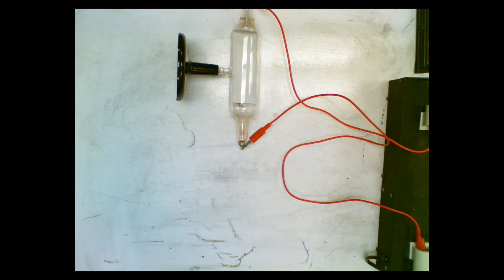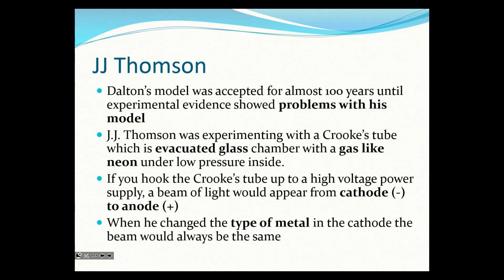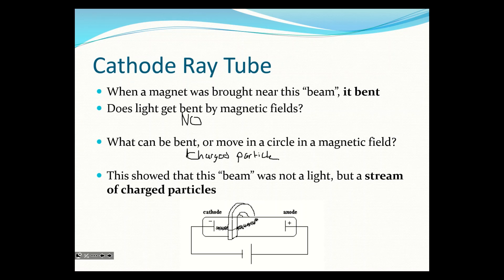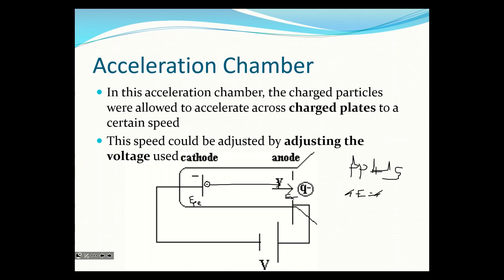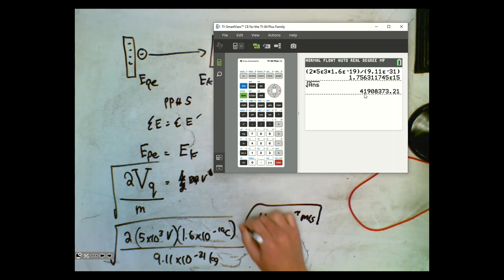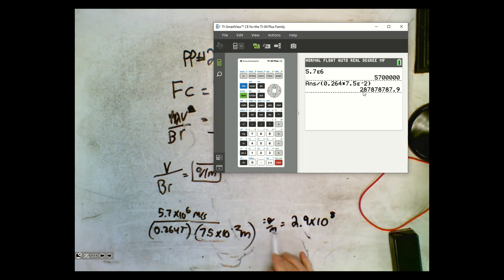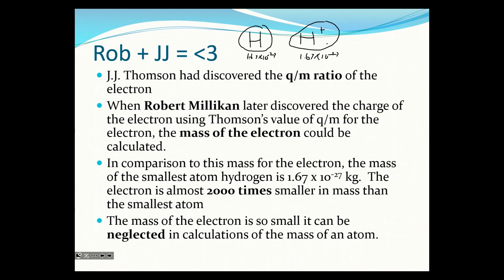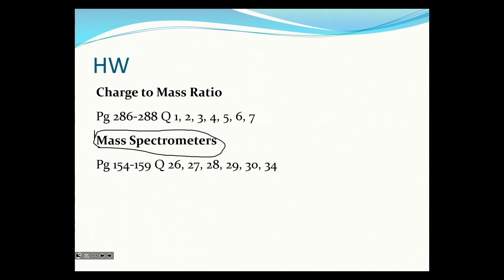1 Cathode Ray Tubes